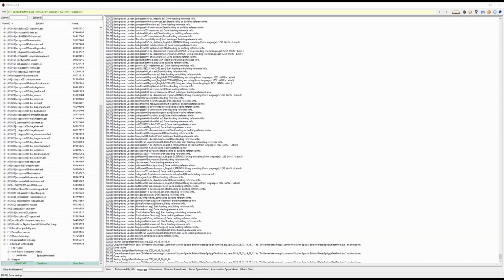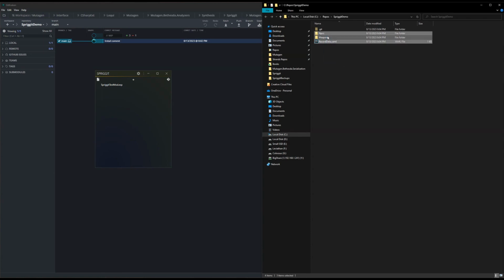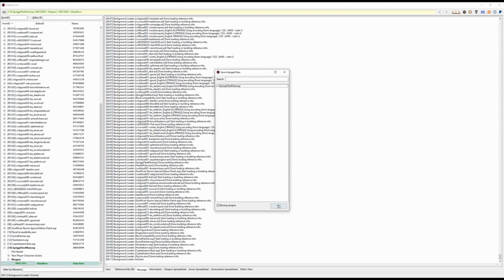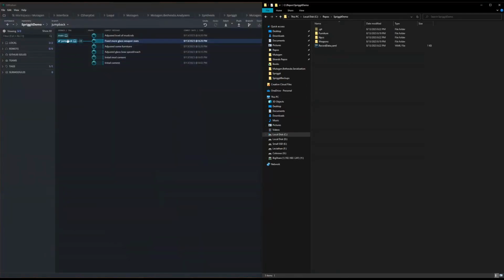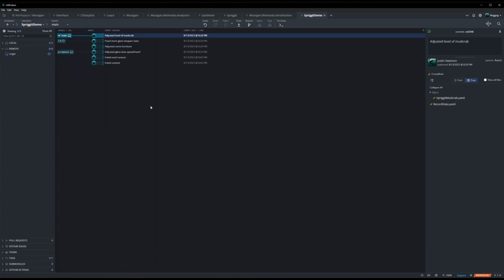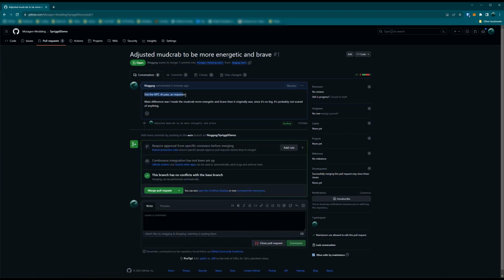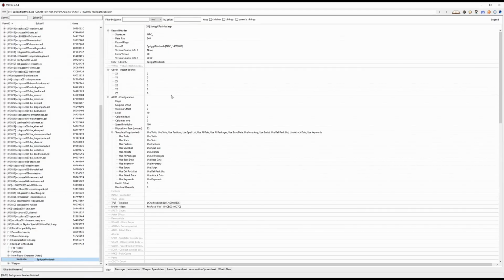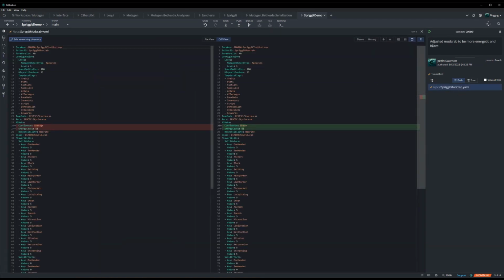Spriggit Demo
Spriggit is an upcoming tool that helps use Git to version Bethesda plugin files.

- Keep track of the many versions of your mod, without resorting to Dropbox folder hell.
- Create a living "changelog" as you work
- Be able to go back in time and view your mod exactly as it was at any point in history
- Stamp your mod with version tags, letting you see how it looked at any one from the past
- Easily experiment on side branches without worrying your stable setup
- Share your work on Github, allowing people to see your mod's development progress
- Collaborate easily, by allowing others to contribute to your mod via Pull Requests
- More easily merge the work of multiple developers with Git Merge technology